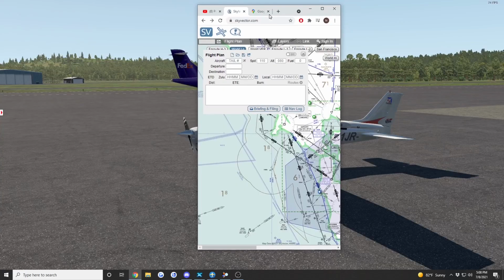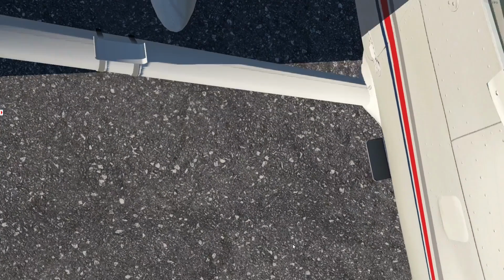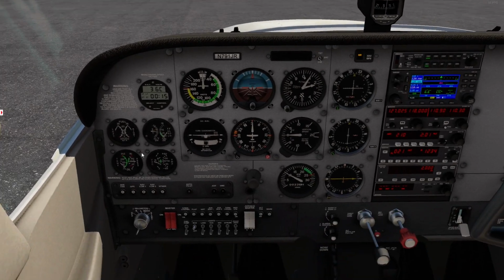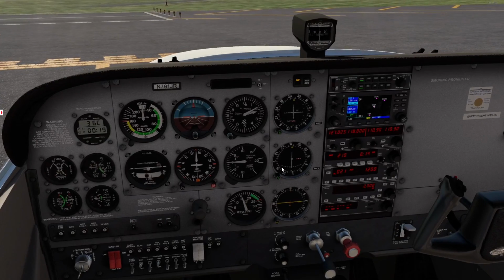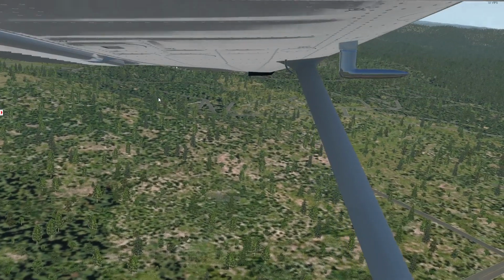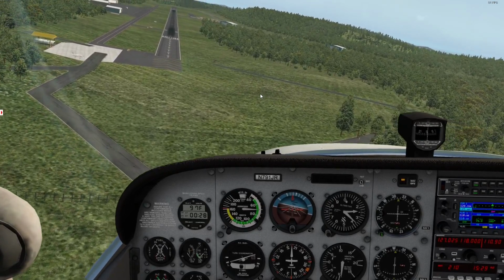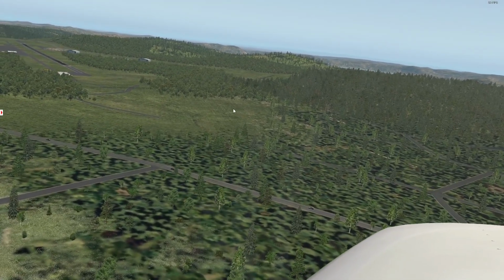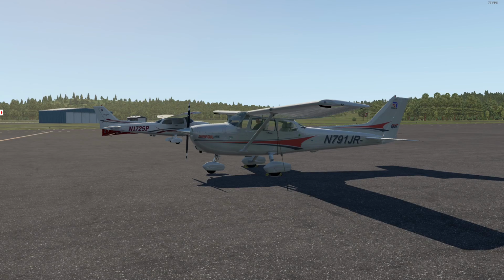Airfoil Labs C172 Issues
The Airfoil Labs C172 has a lot of pros and cons regarding it. Some really bad. The bad stuff has limited recognition in the flightsim community from what I've seen. The only other video I can relate to is this one linked below, which I agree with completely. Read pinned comment as well.